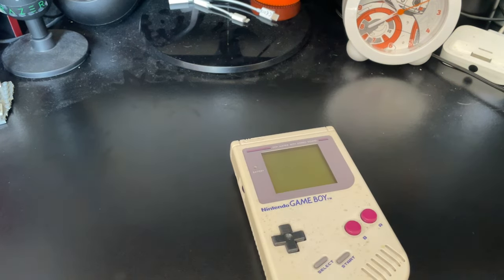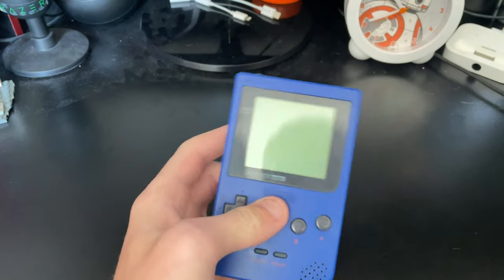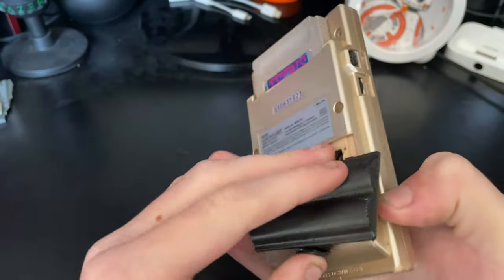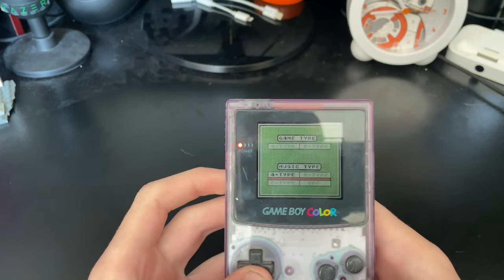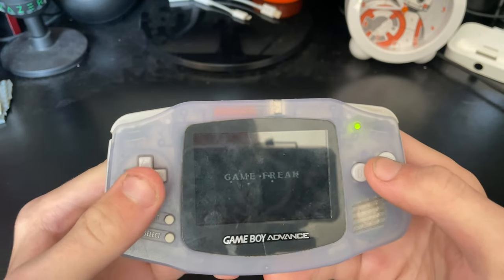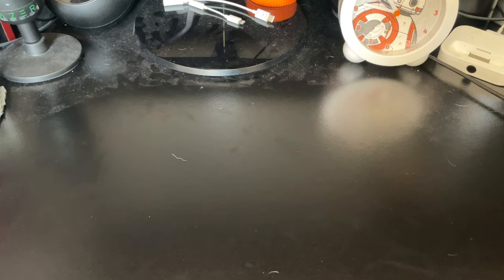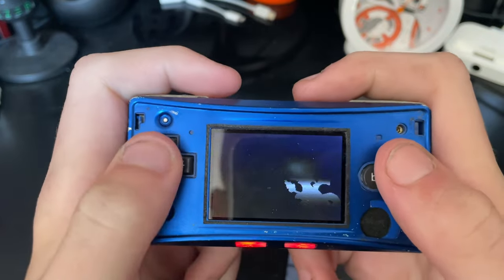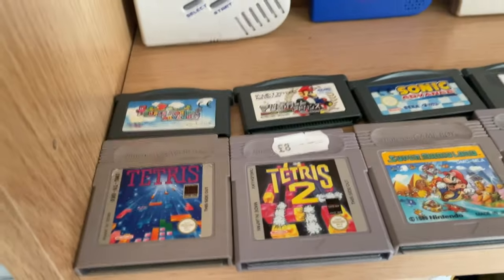Revisit to Gameboy collection